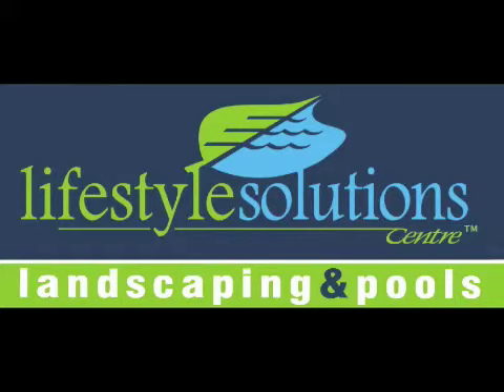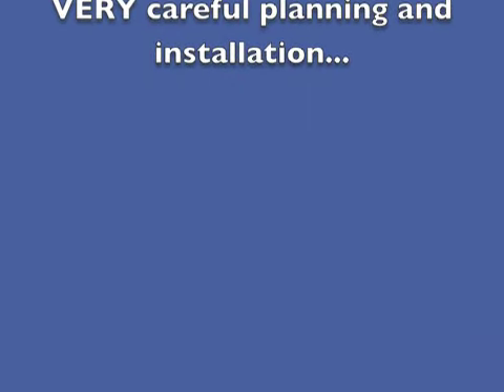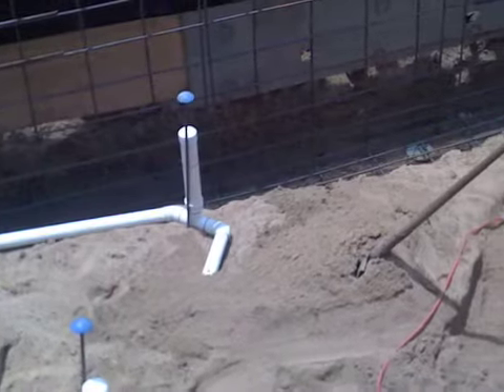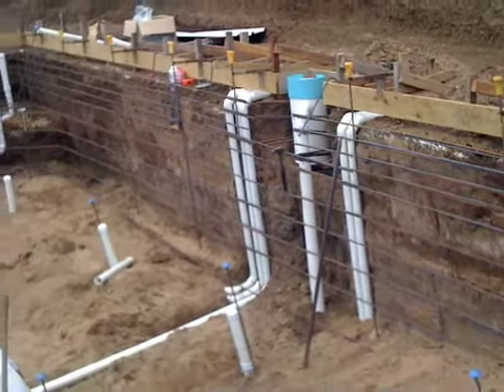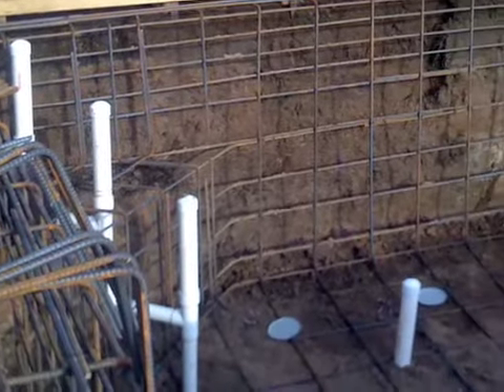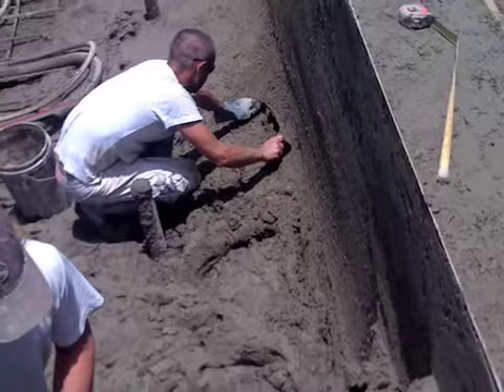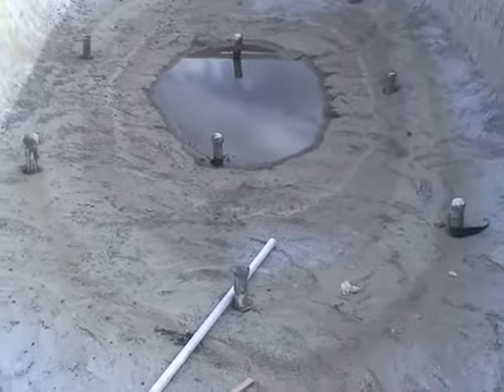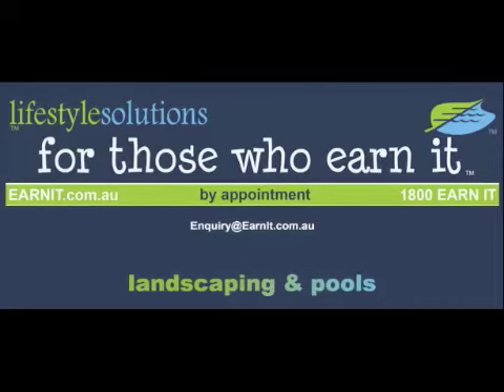Caretaker Cleaning System 1 - Bundaberg Lifestyle Solutions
installation of Zodiac.infloor pool cleaning system, careful planning and setout is required to guarantee the efficiency of the system